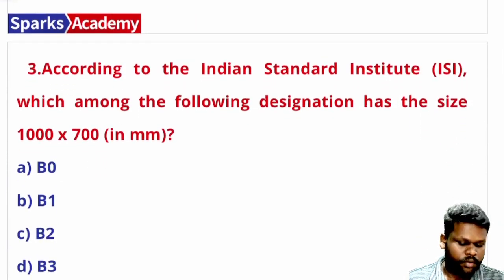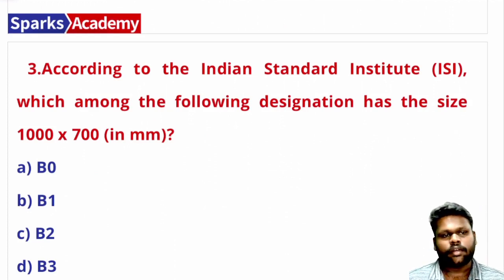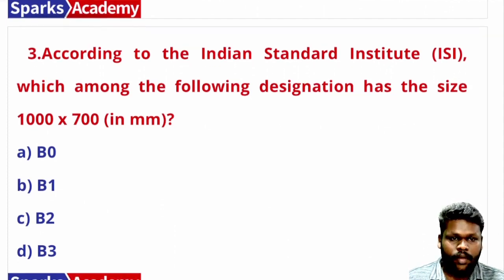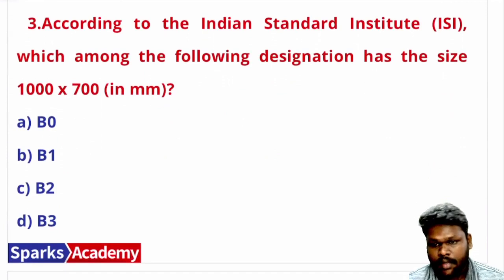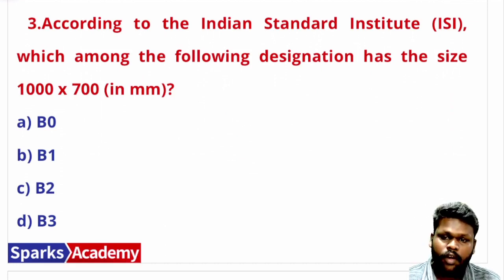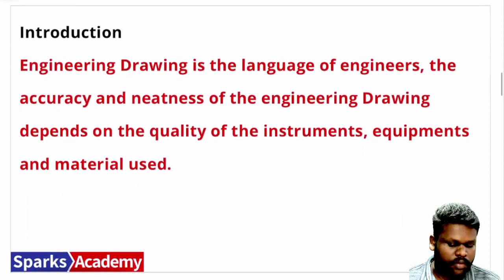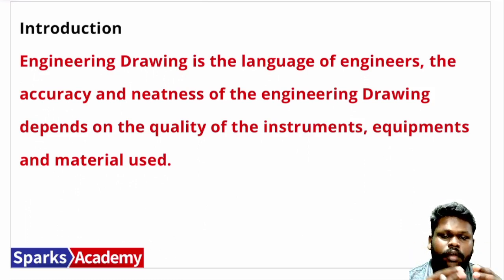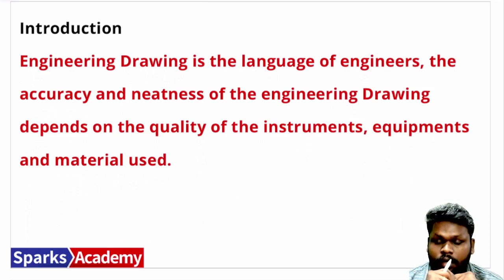Basic Engineering Drawing I TNPSC Land Surveyor & Draftsman I Sparks Academy I Class From 03.08.2022